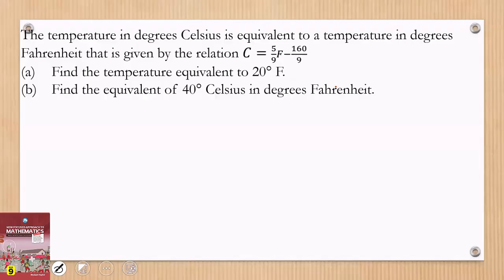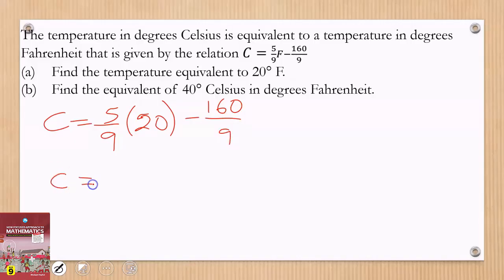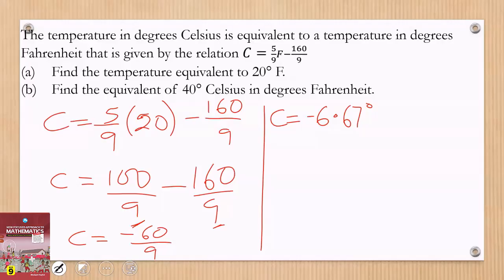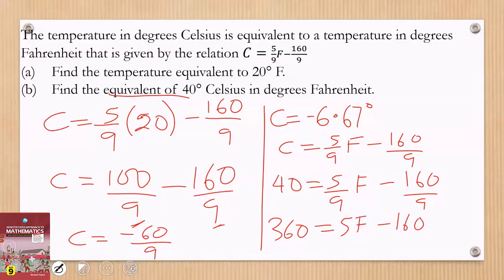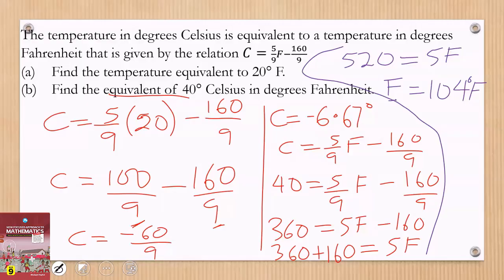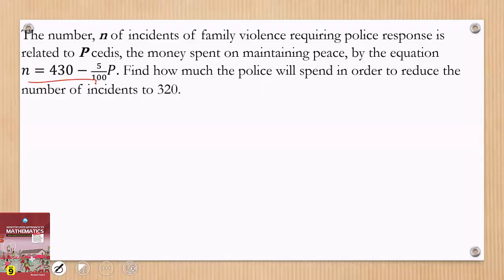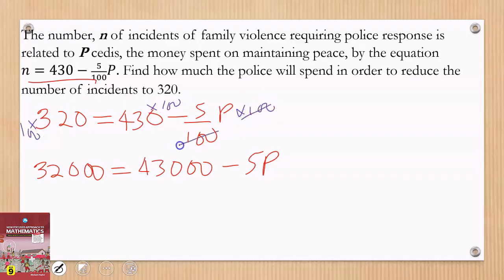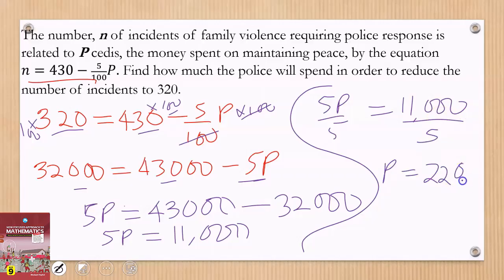How to solve real life problems involving algebraic expressions